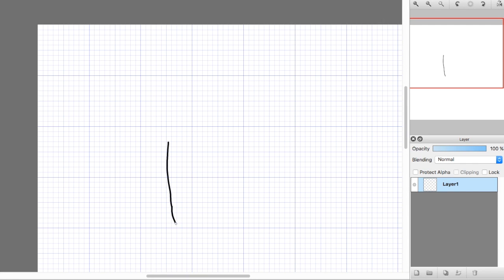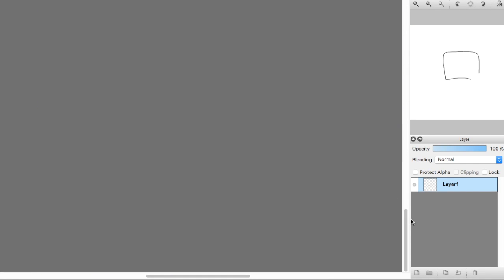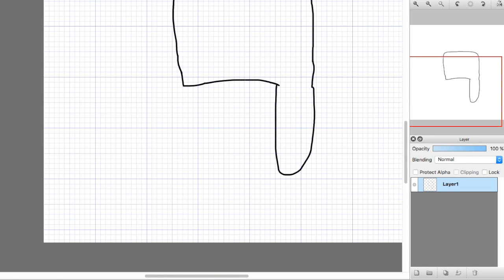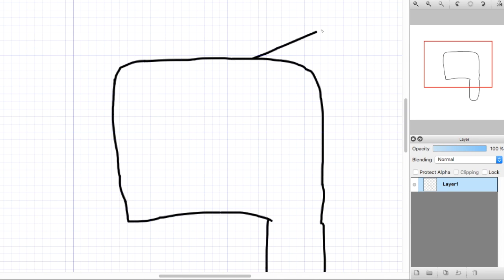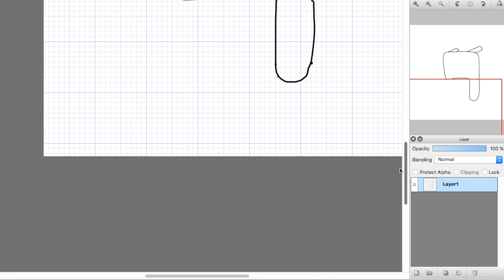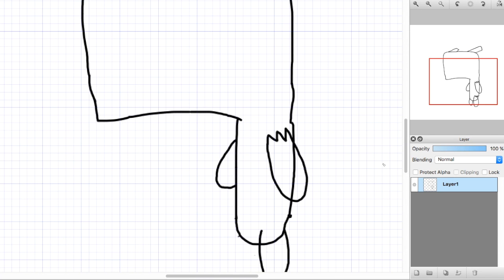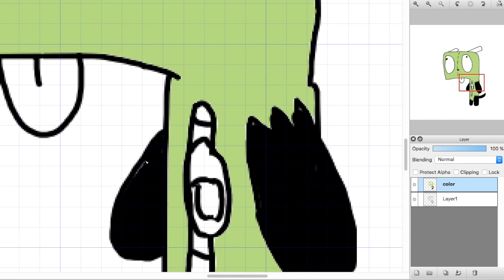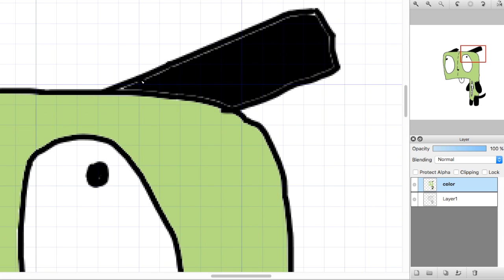Invader Zim GIR speed paint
GIR from the cancelled show, Invader Zim.